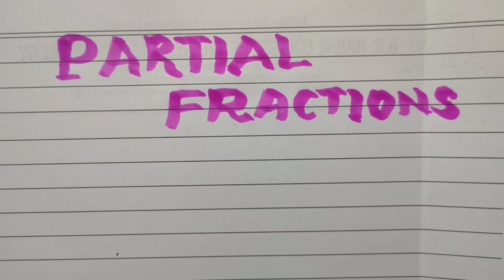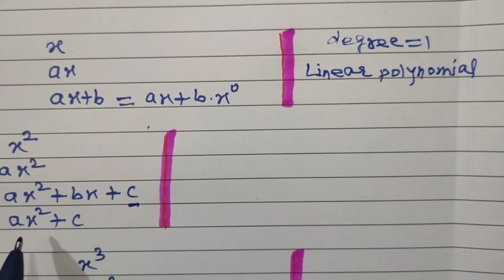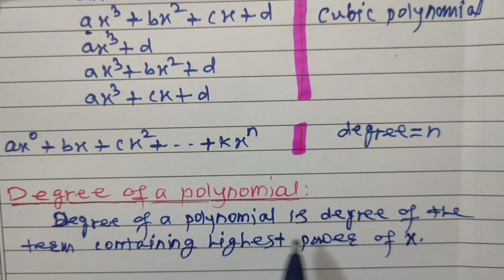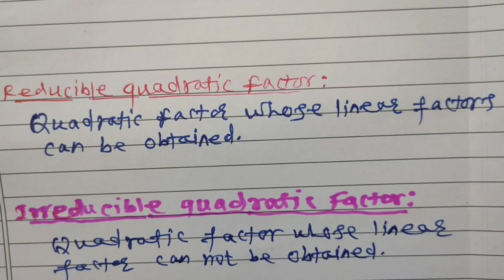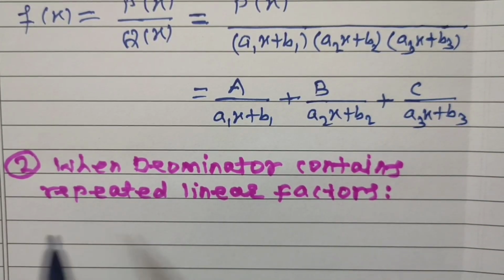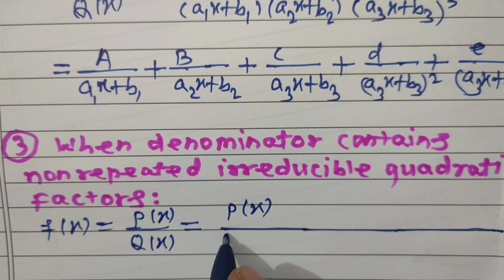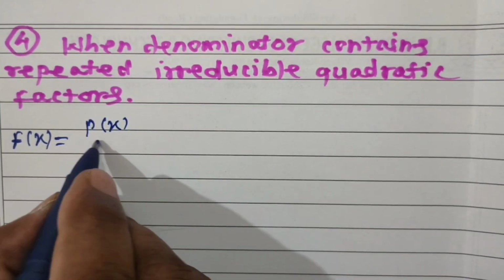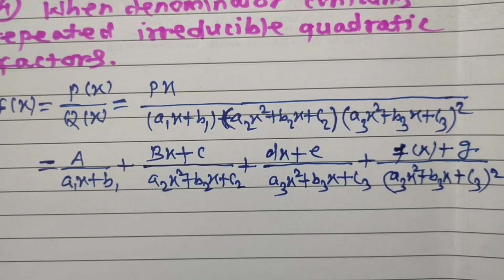Partial Fractions || Partial Fraction Methods